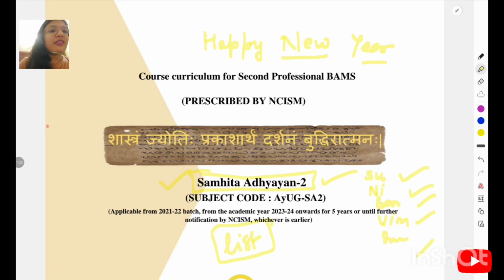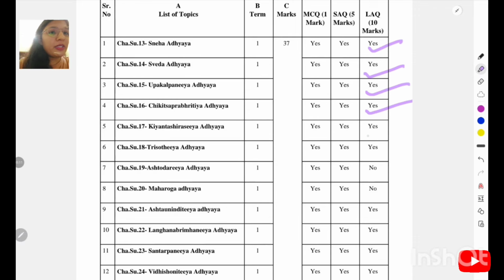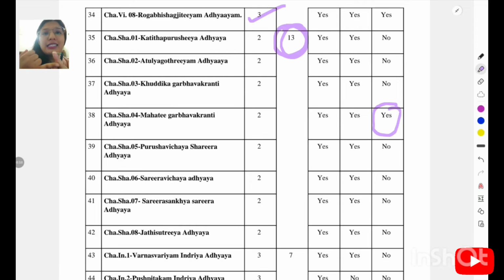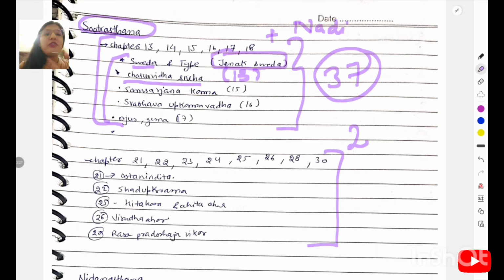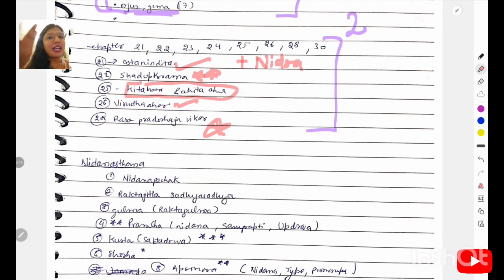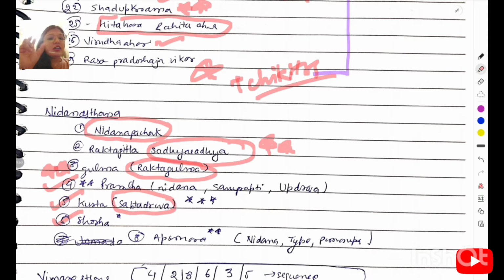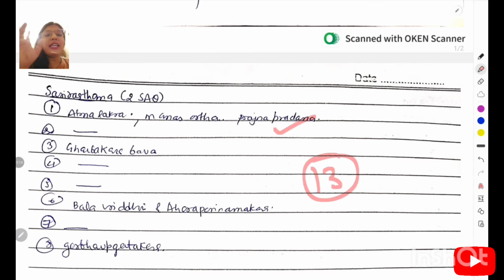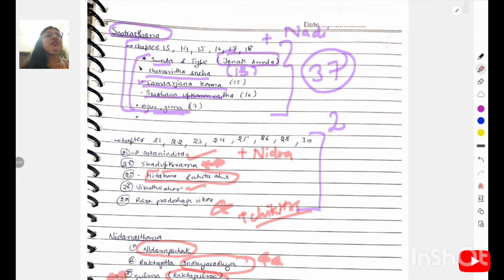Best way to study Samhita Adhyayan 2 ✨ l blueprint🎯l#samhitavinya